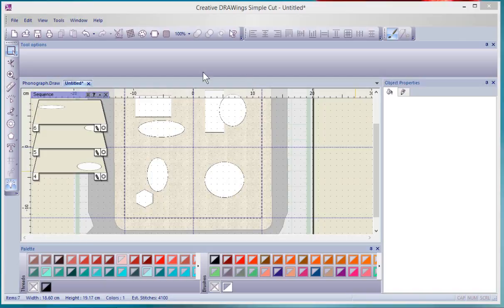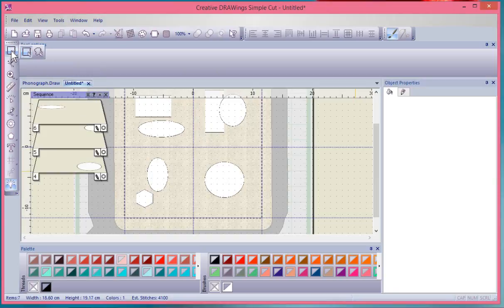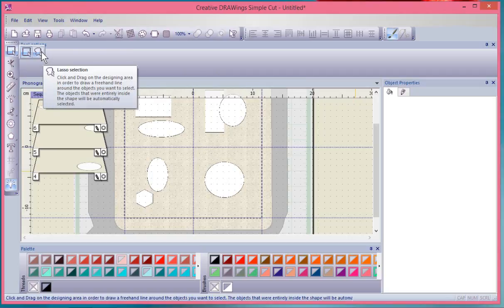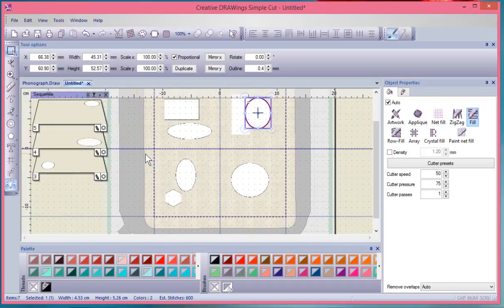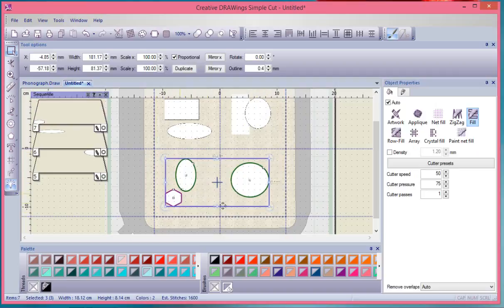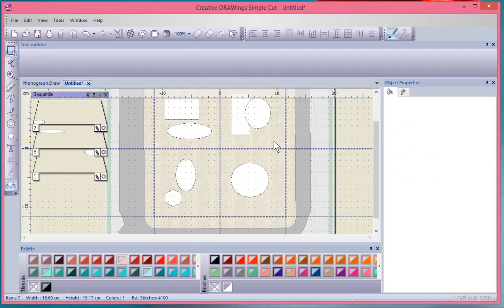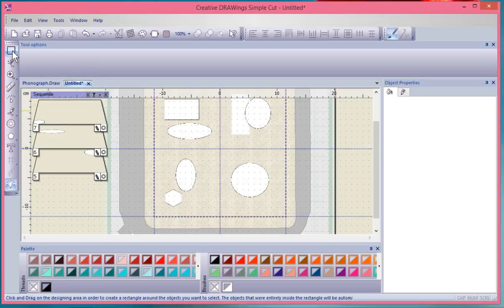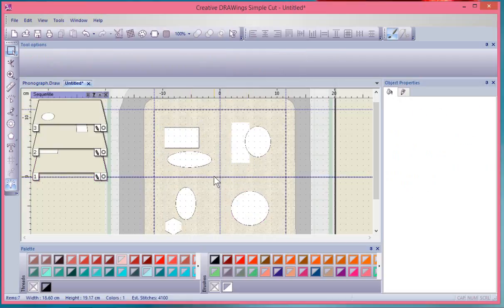How to Select Rectangle Lasso in Artistic Software Version 7.1